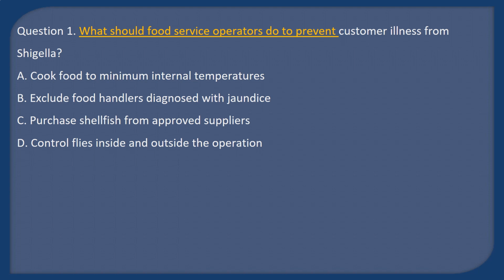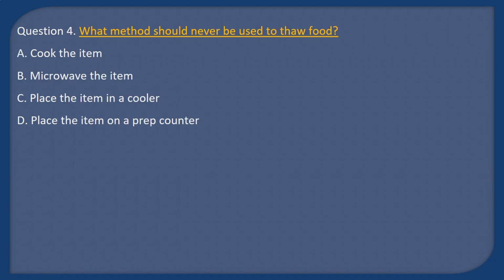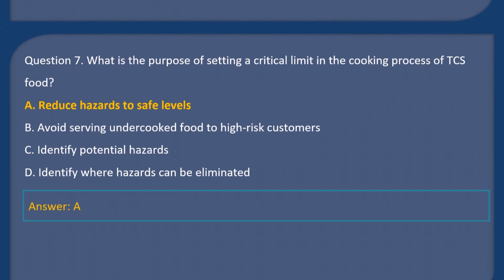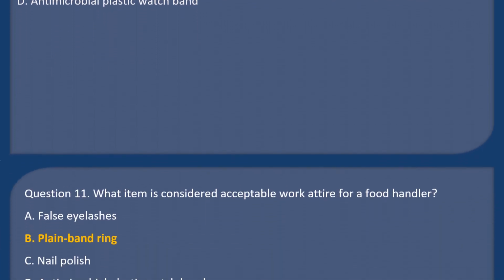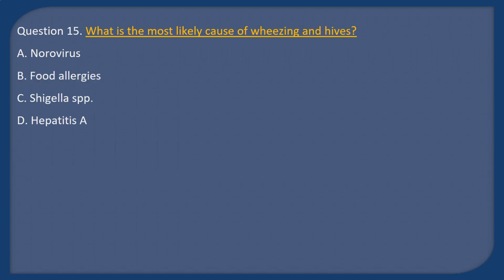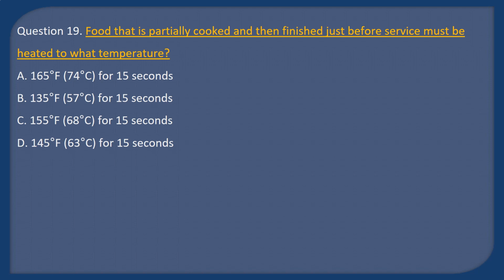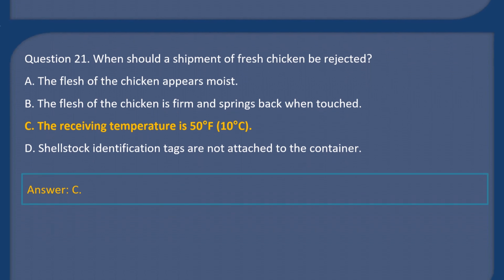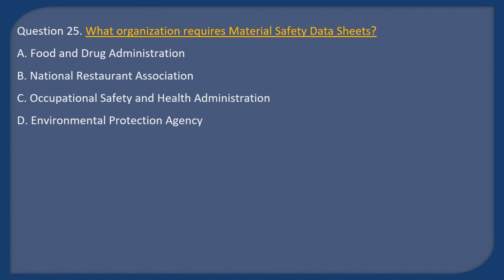Food Handler Practice Test​ 2023 | ServSafe Food Handler Exam | ServSafe Food Handler ( Part 3 )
Food Handler Practice Test​ 2023 | ServSafe Food Handler Exam | ServSafe Food Handler ( Part 3 ). Questions include basic food safety, personal hygiene, cross-contamination and allergens, time and temperature, and cleaning and sanitation.

Best resource to study: ServSafe 7th edition. Related certification: ServSafe manager,  ServSafe Food manager.